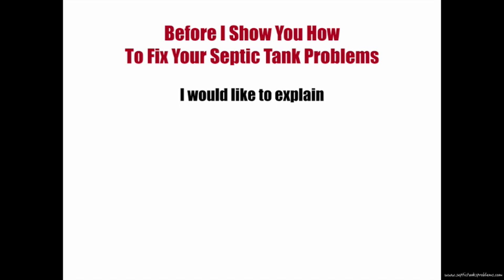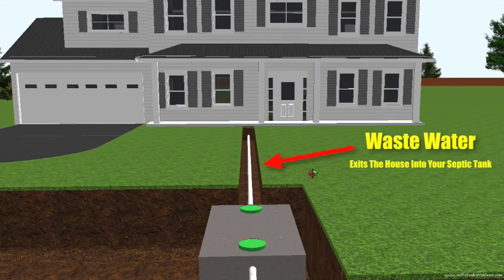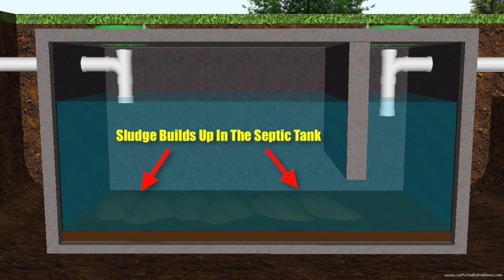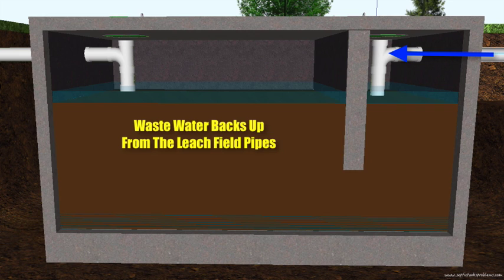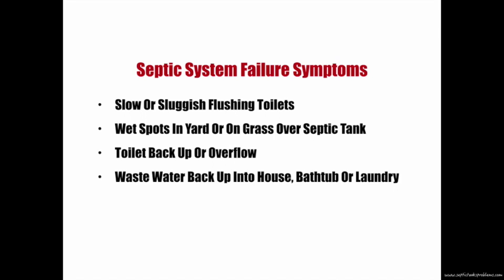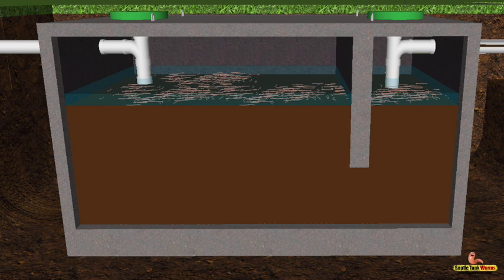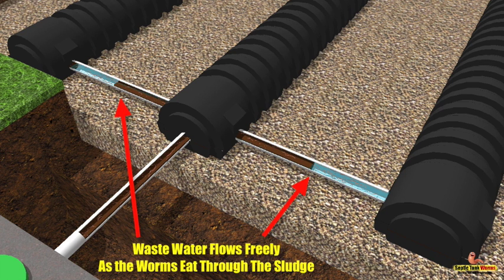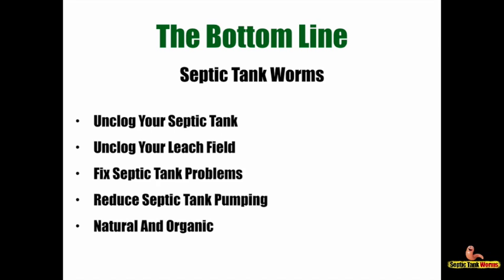How Does A Septic Tank Work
This video is about How Does A Septic Tank Work